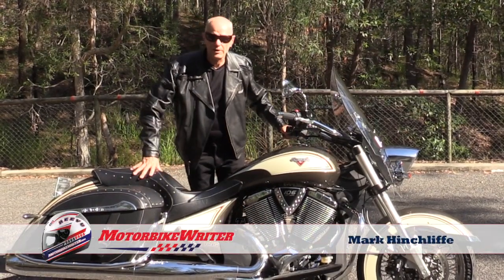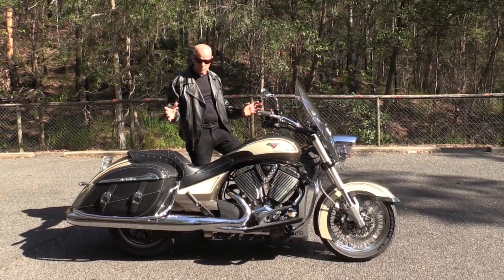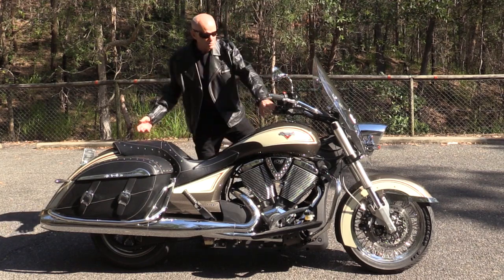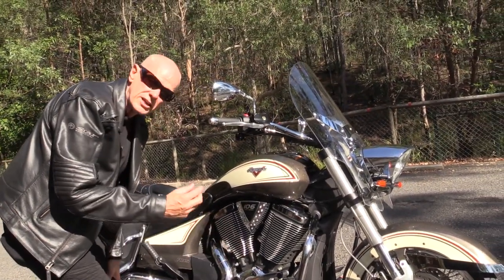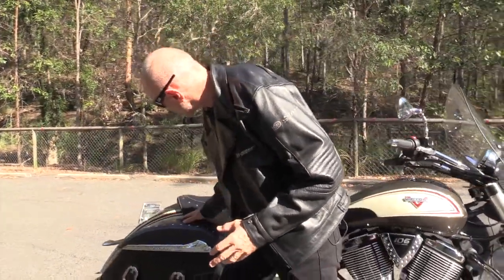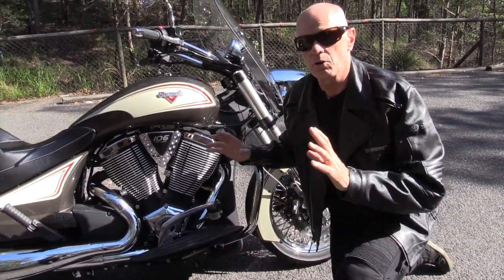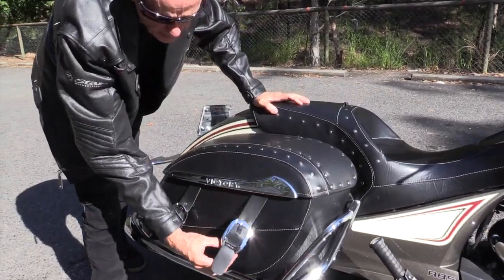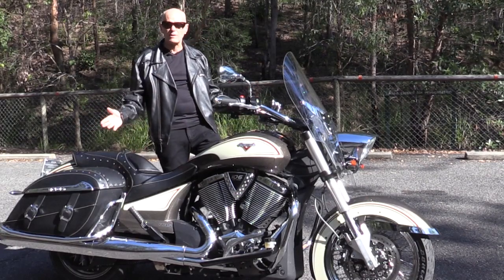Victory Cross Roads Classic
Mark Hinchliffe reviews the styling Victory Cross Roads